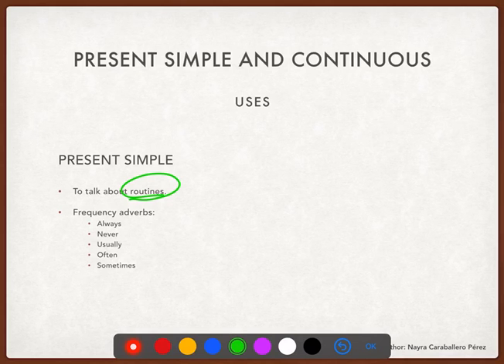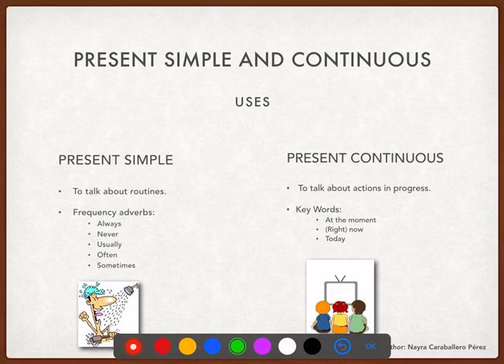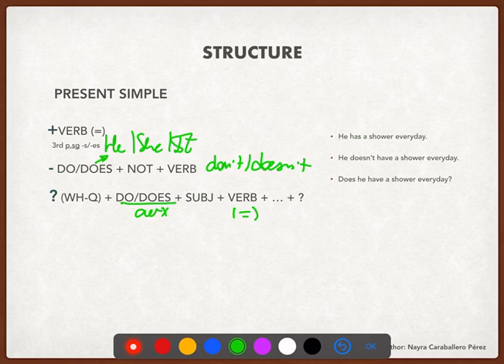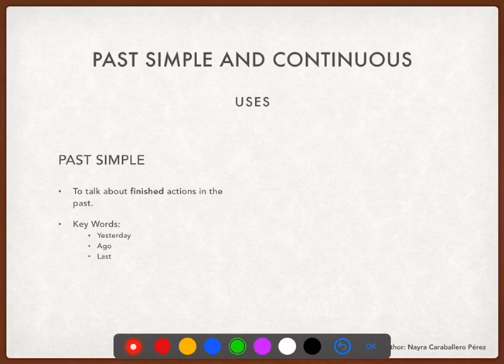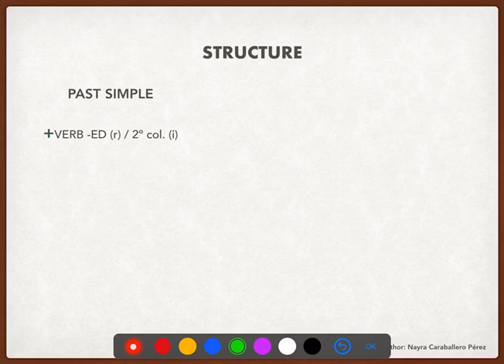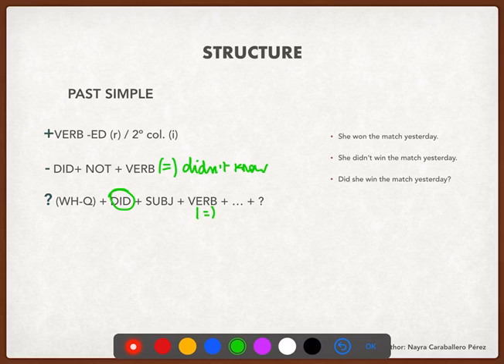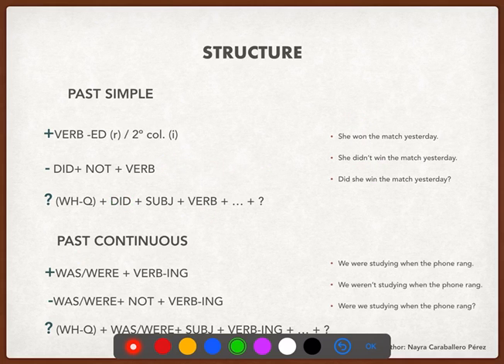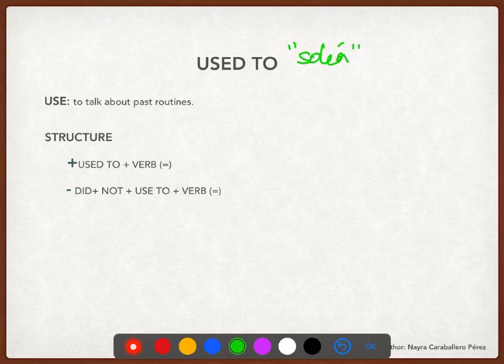Present Simple and Continuous, Past Simple and Continuous and Used to for 3ºESO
Repaso del Presente Simple, Presente Continuo, Pasado Simple, Pasado Continuo y Used to enfocado a estudiantes de 3º ESO (España).